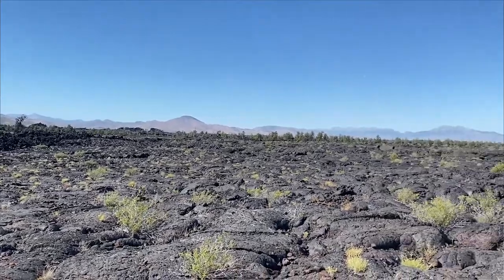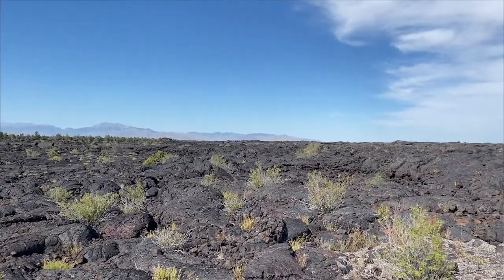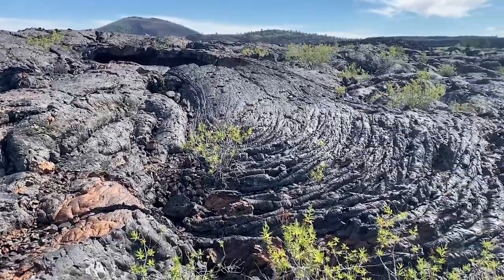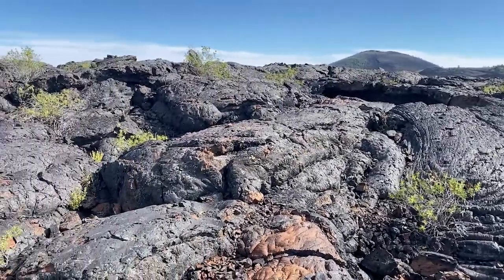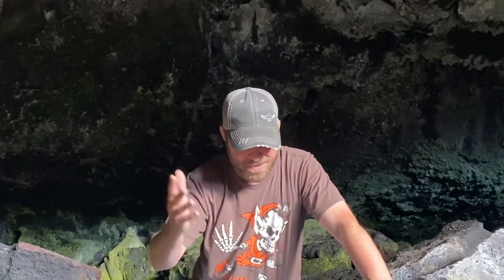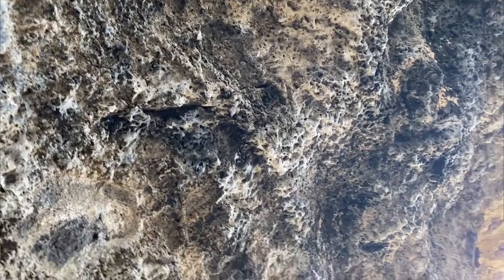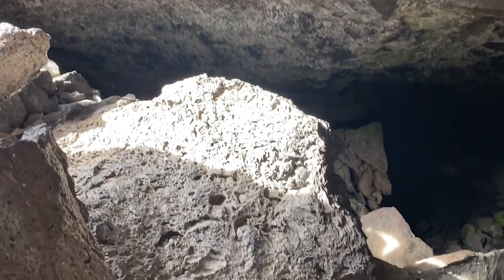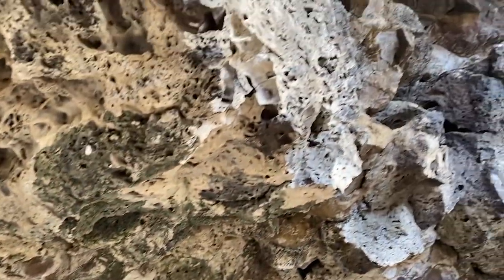Exploring Craters of the Moon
Jeff the Nature Guy explores Craters of the Moon National Monument & Preserve in Idaho, and explains how the amazing lava formations were made.